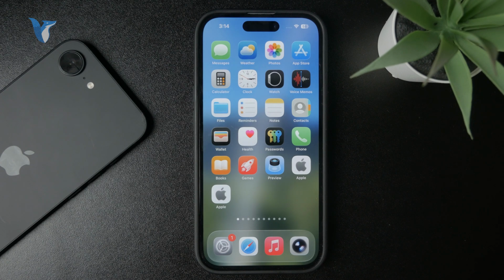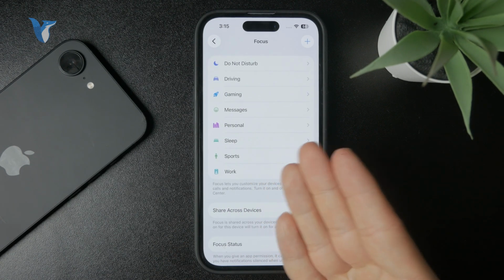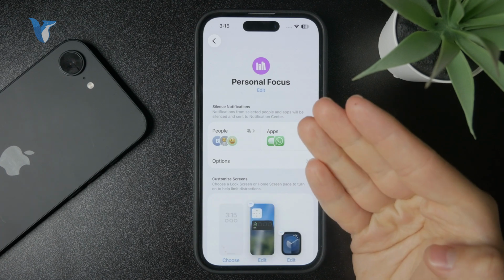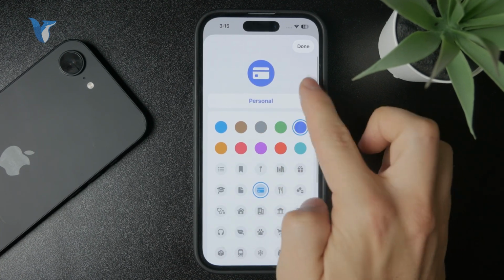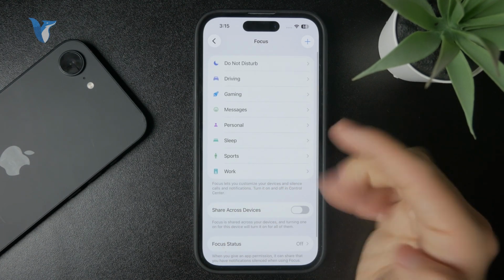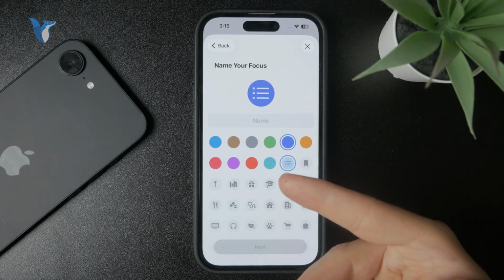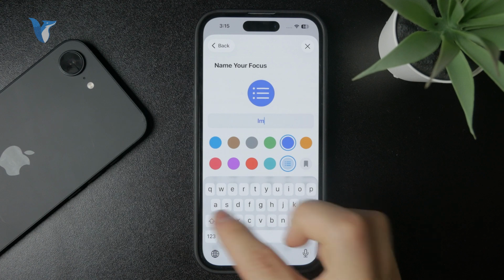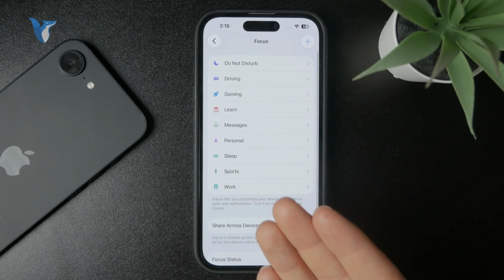How to Change Focus Name on iPhone (tutorial)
Want to personalize your Focus modes? This video shows you how to quickly change the name of any Focus mode on your iPhone to match your routine or vibe.